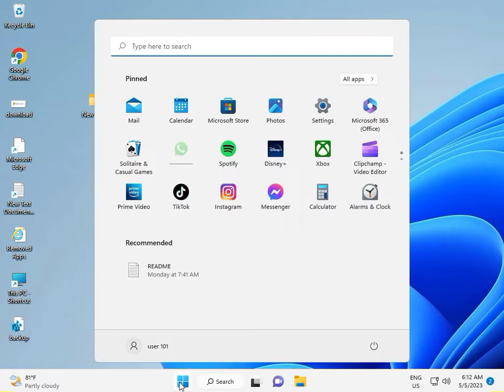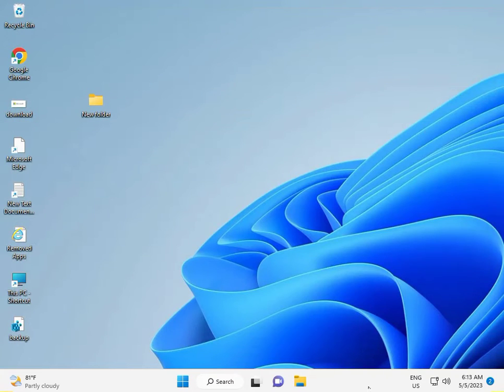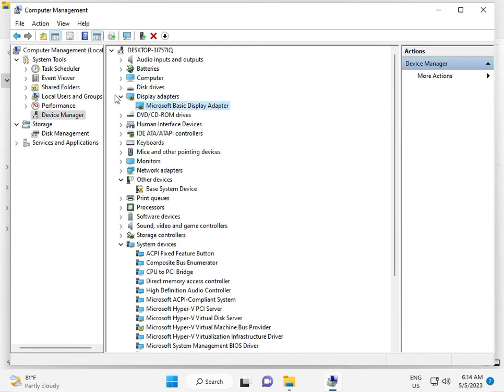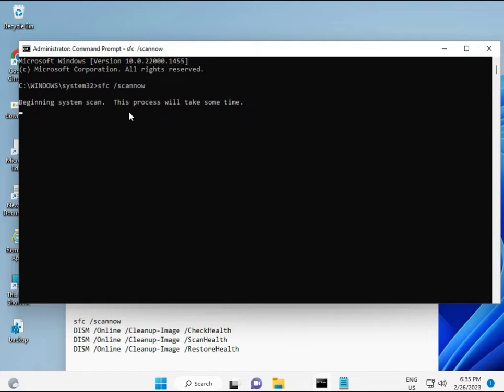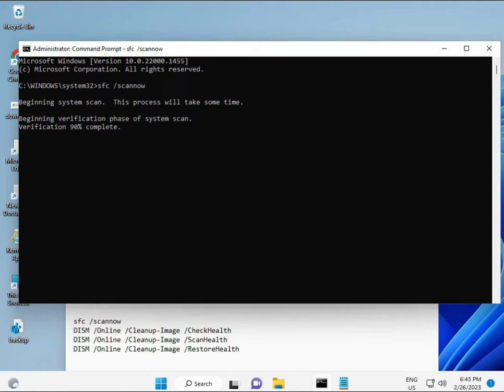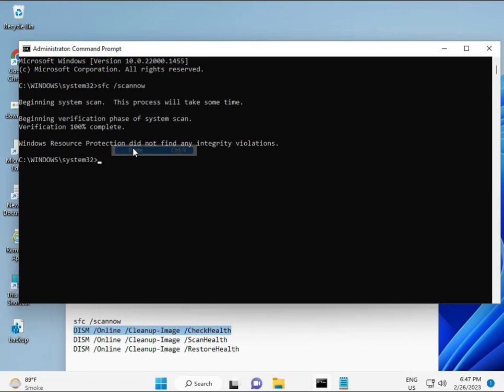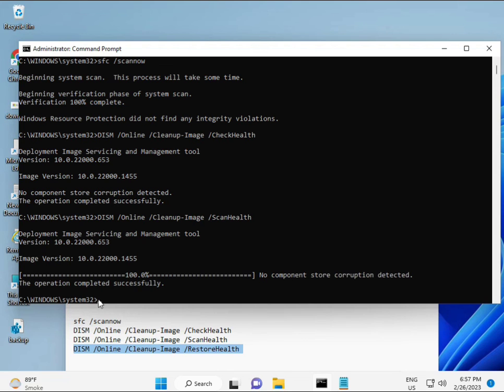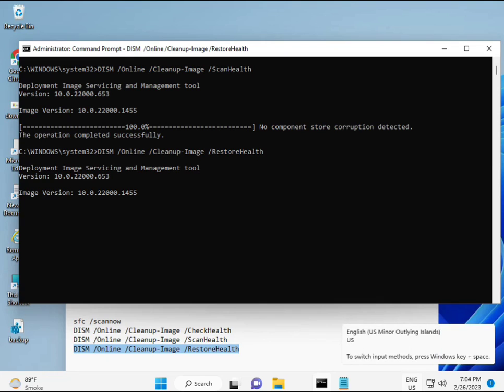How to fix rt640x64.sys BSoD Error in Windows 10 or 11